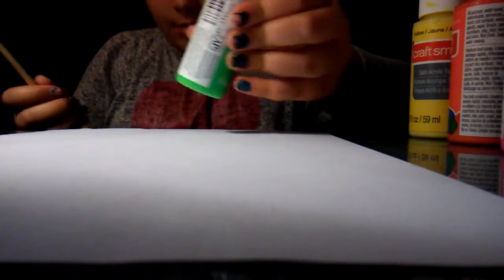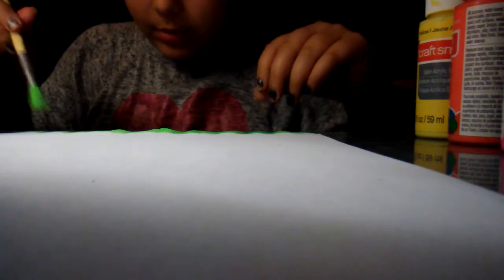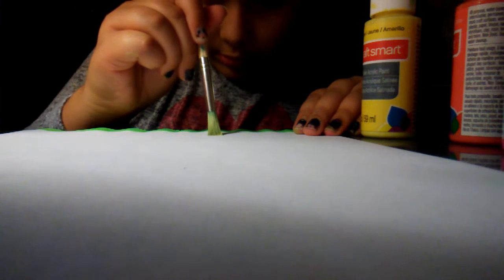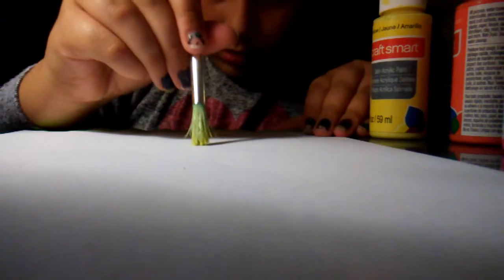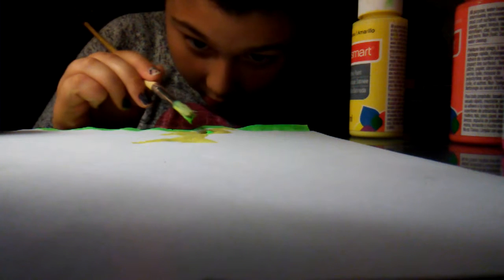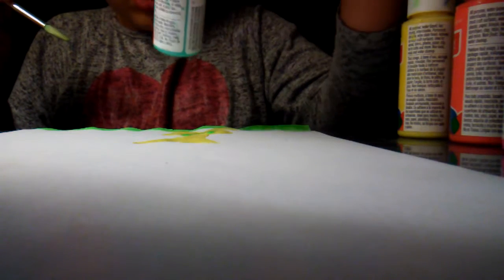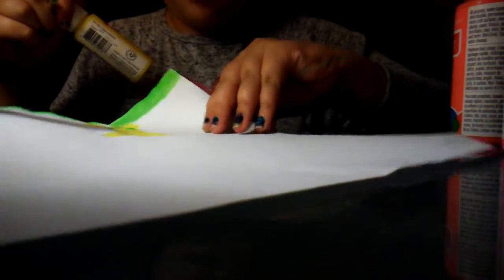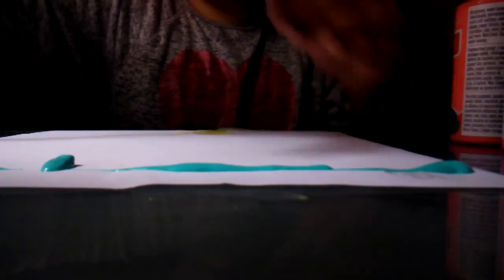Part 3 of a person doing a handstand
I am not a very good drawer